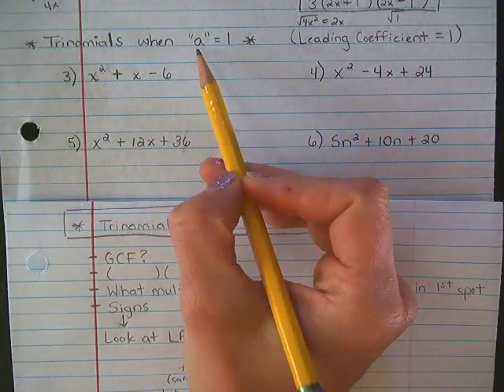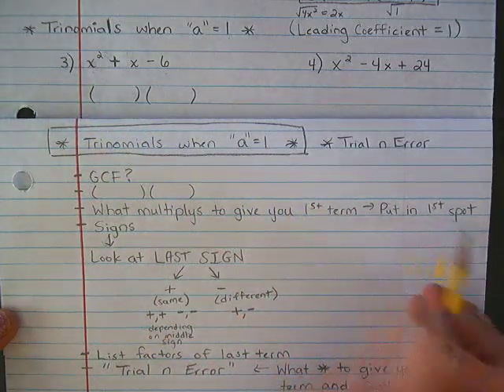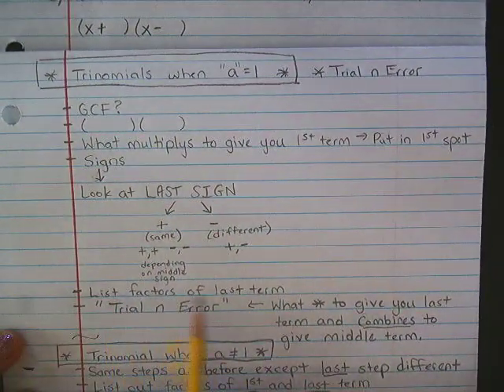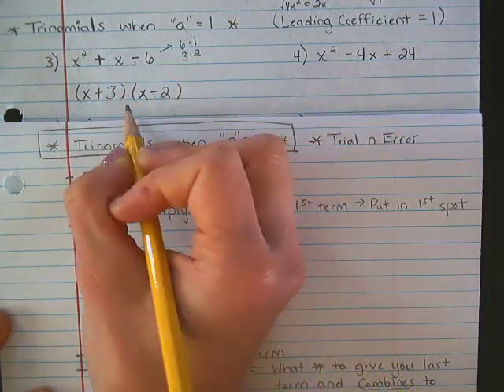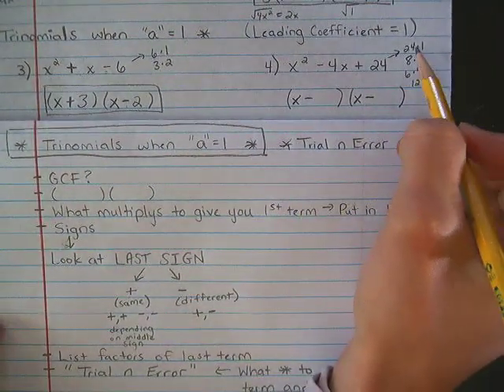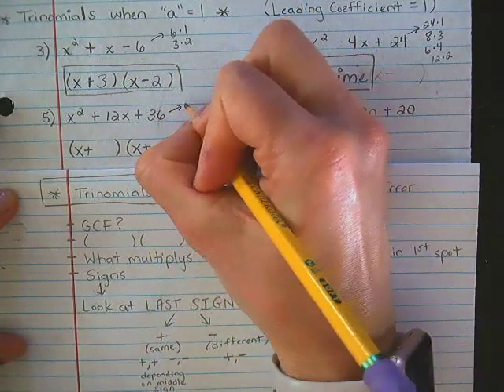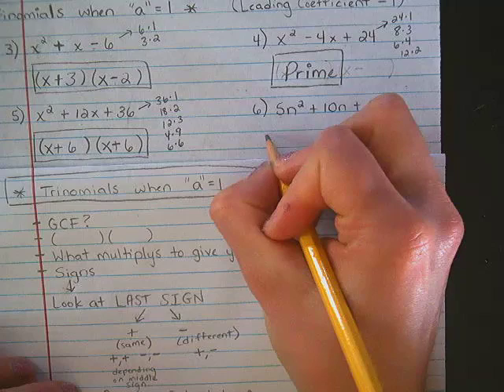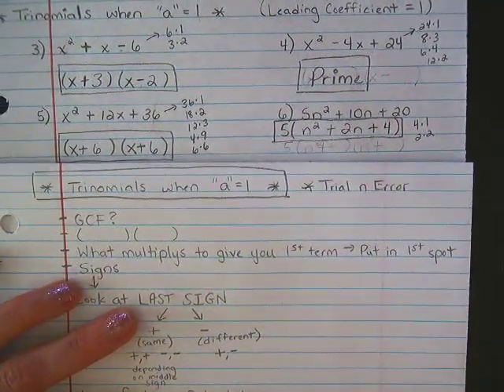Factoring Trinomials when a=1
Factoring Trinomials when a=1 (leading coefficient =1)